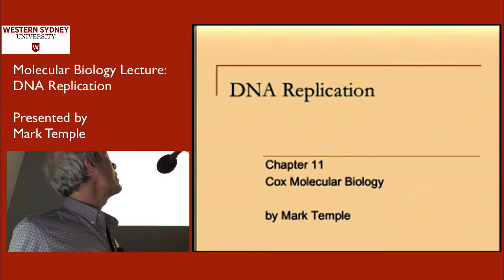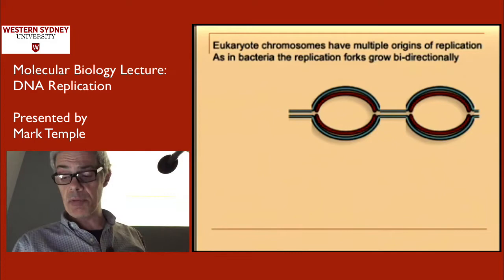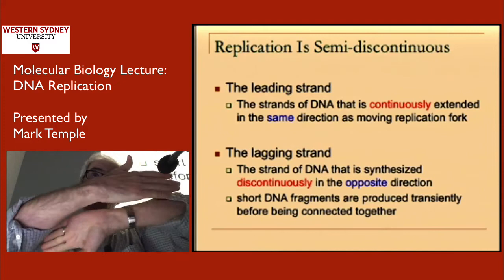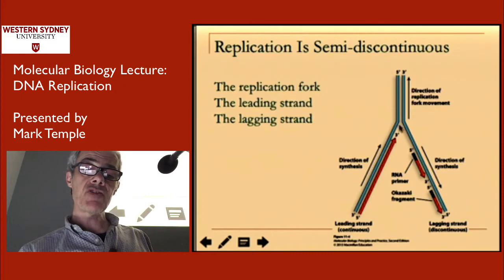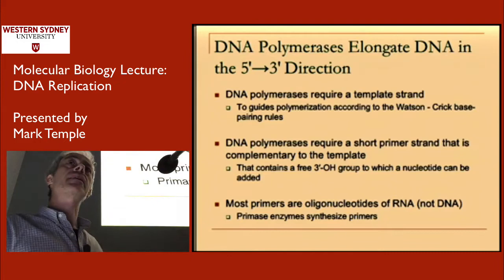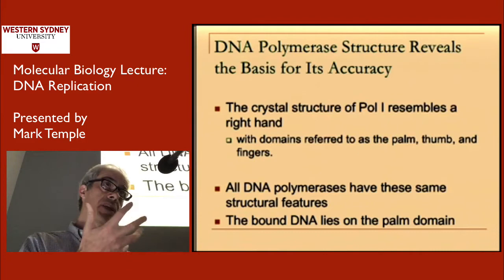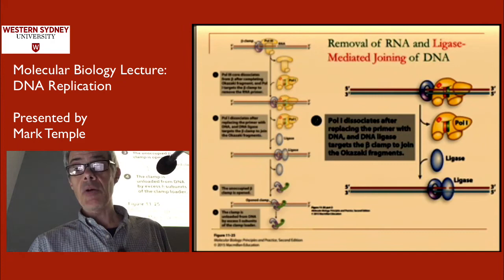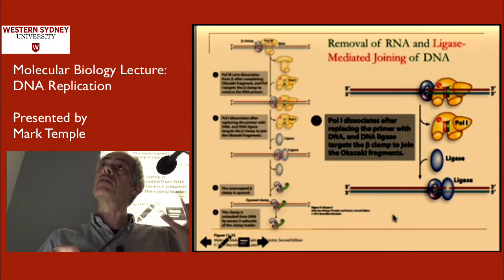Live Lecture 01 DNA replication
An overview of DNA replication.